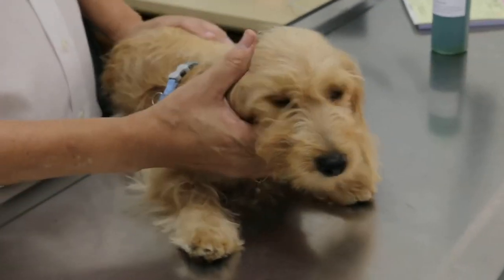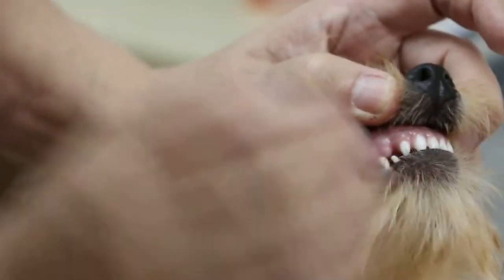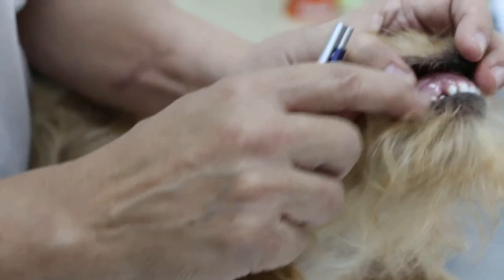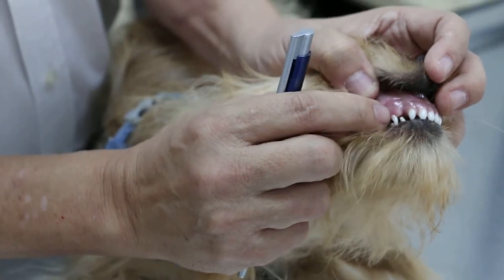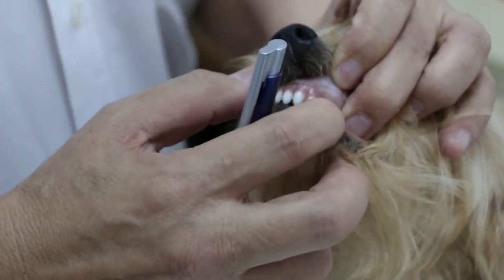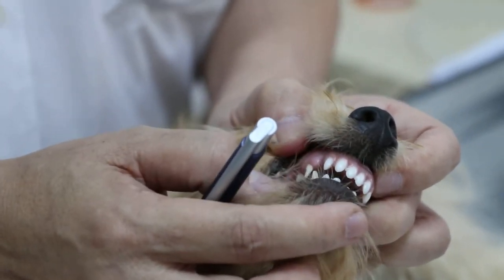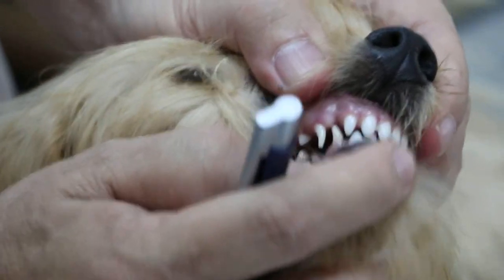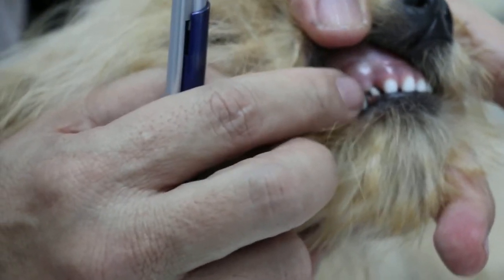How to age a 6-month-old puppy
Apr 25, 2015. How to age the puppy. The permanent canine tooth is about to erupt. However, the front incisior teeth are all permanent. Permanent canine teeth will have erupted when the dog is 6-7 months old.